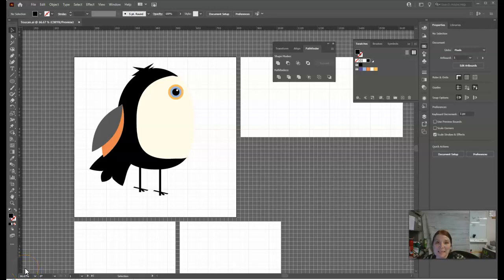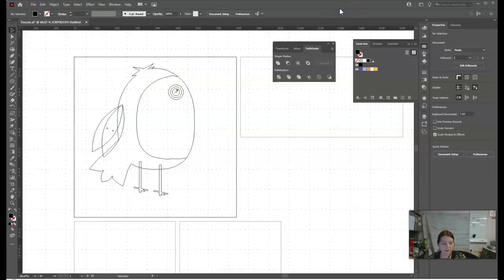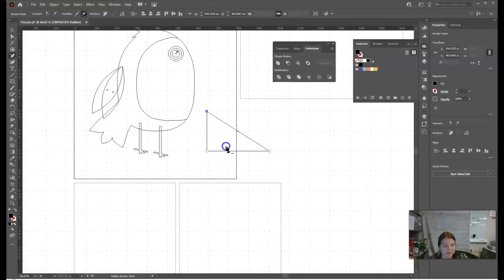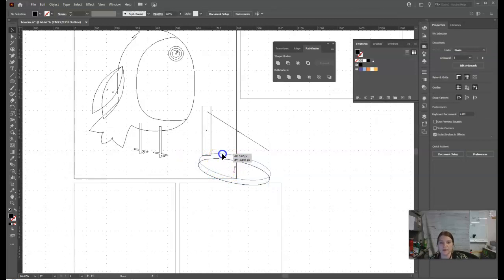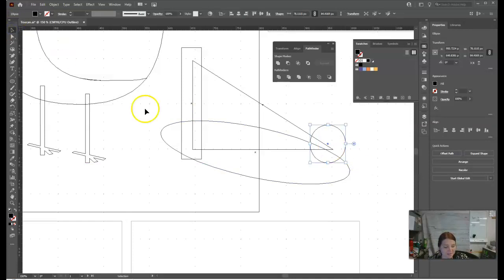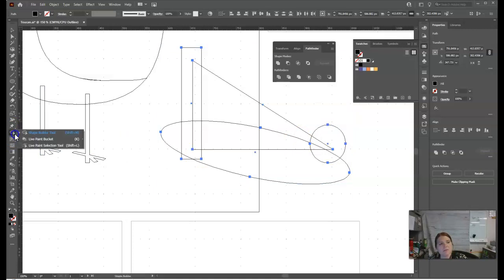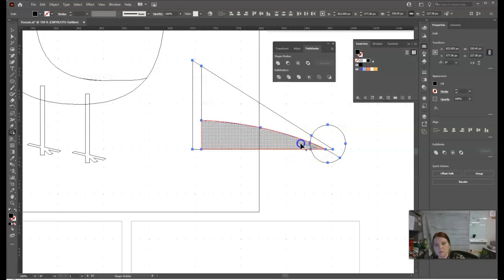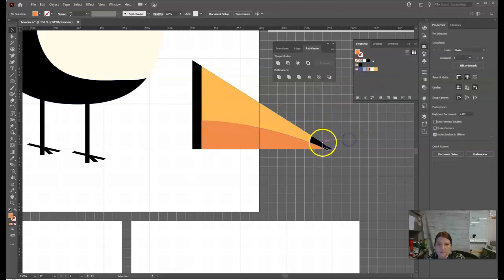Summer22 Toucan Workshop - Session B-9 - p12